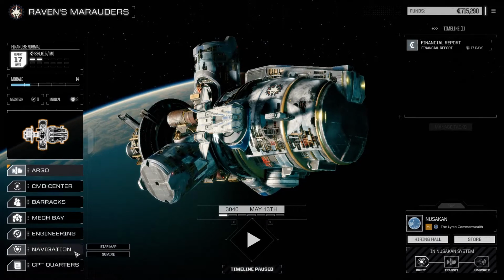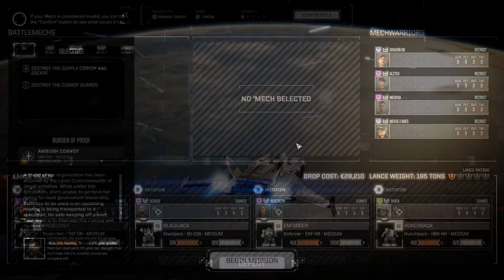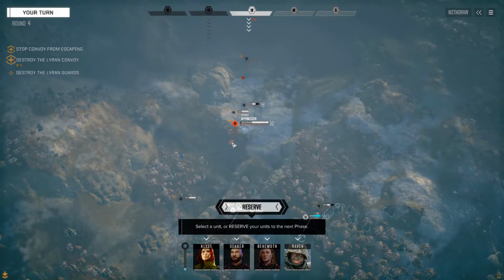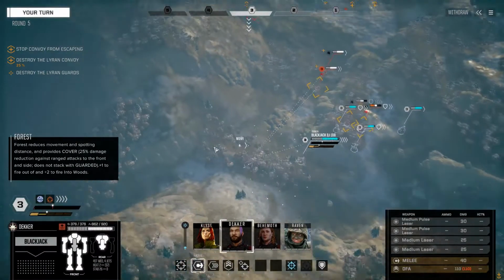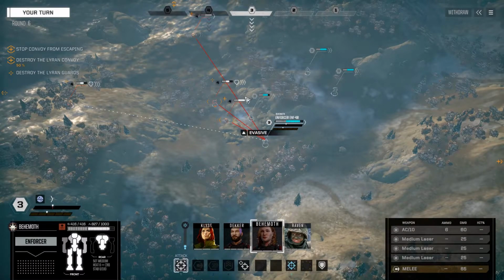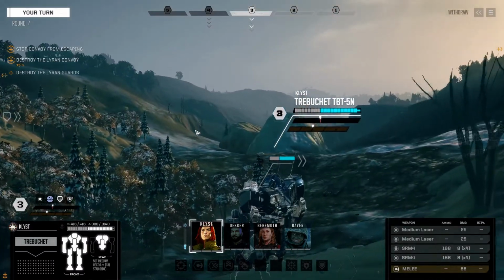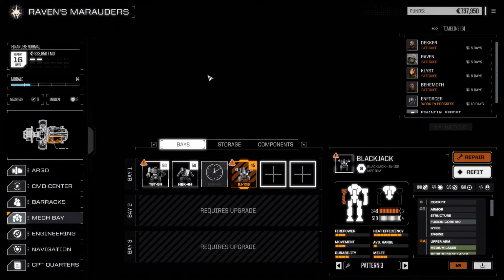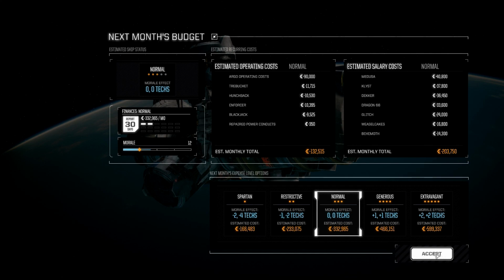BattleTech RogueTech, Ravens Marauders Ep2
Moving from Galatea, Ravens Marauders seeks fame and fortune on the nearby chilly plains of Nusakan. They took a relatively easy contract to ease themselves into what looked like an extended stay on the frigid planet.
Jacking convoys to stop "false" info getting to busy body hearings isn't the most glamorous of missions but it is an easy way to get salvage and cbills.
After umming and ahhing for a few more than necessary moments Raven goes mad and sells off most of the units assets in order to fund the installation of another mech bay. Expensive it may be but the faster turn around in mech repairs should get the company on field more often.
Resulting in more money and lots of shiny, precious loots.